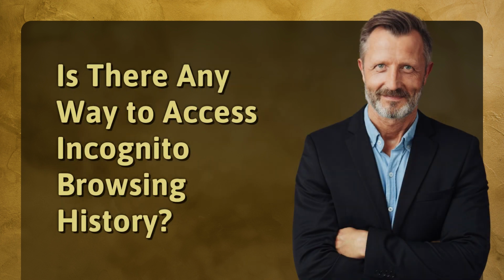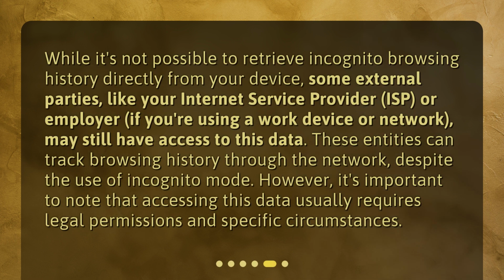Is it possible to retrieve deleted incognito browsing history on an Android or iOS device?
Incognito Browsing: Is Retrieval of Deleted History Possible? • Is your incognito browsing history really gone forever? Find out in this video where we explore the possibility of retrieving deleted incognito browsing history on Android and iOS devices. Discover the truth about incognito mode and learn some important points along the way. Don't miss out on this informative discussion!

00:00 • Is it possible to retrieve deleted incognito browsing history on an Android or iOS device?
00:24 • What is Incognito Browsing?
00:52 • Can You Retrieve Deleted Incognito Browsing History on Android?
01:14 • What About iOS Devices?
01:33 • Is There Any Way to Access Incognito Browsing History?